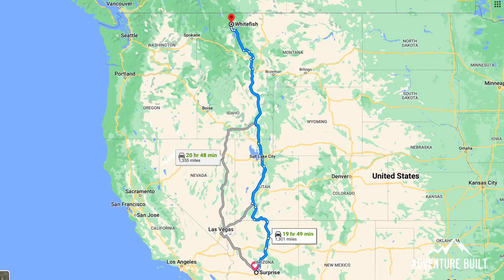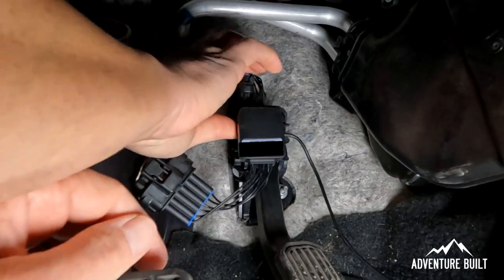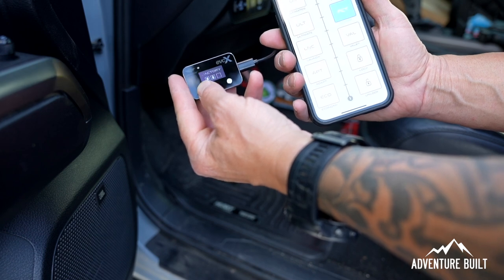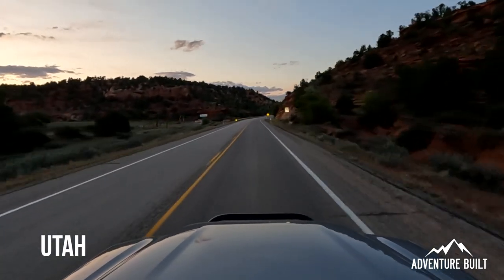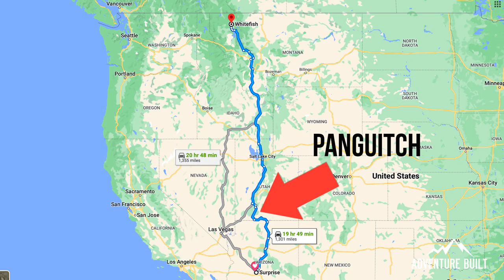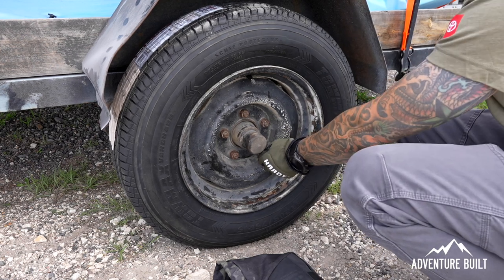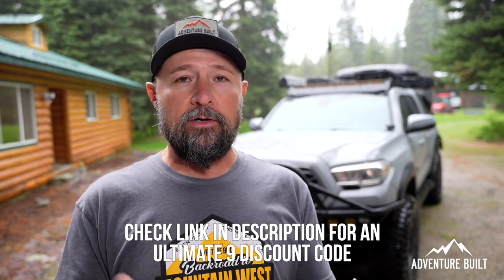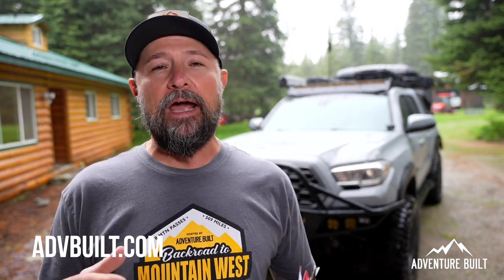BETTER MPG & ANTI-THEFT | ULTIMATE9 EVCX BLUETOOTH THROTTLE CONTROLLER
I can honestly say that everyone should have an Ultimate 9 X on their rig, watch to the end to see why, its worth it!

No Swedish Fish were harmed in the making of this video...Maybe!

_______Adventure Built T-Shirts and BackRoad to Mtn West Merch_______